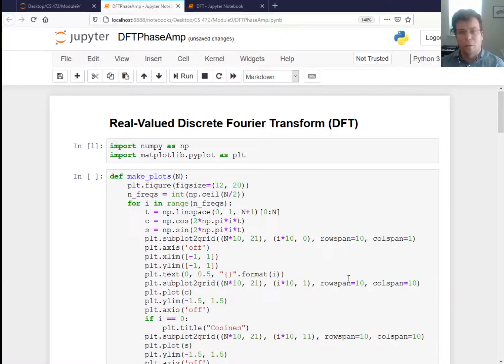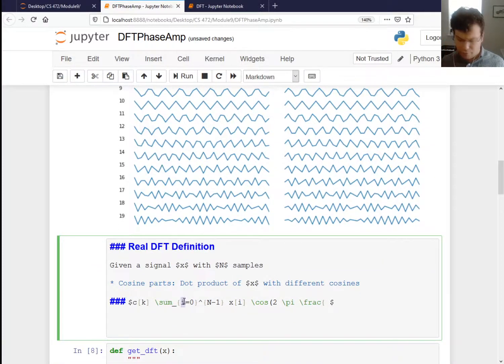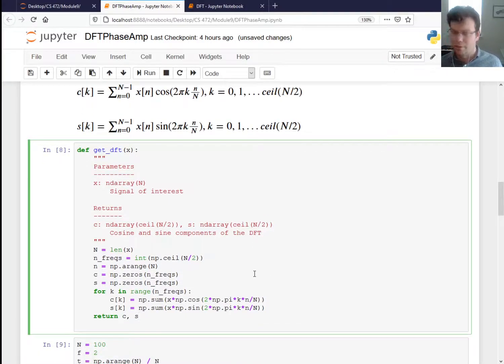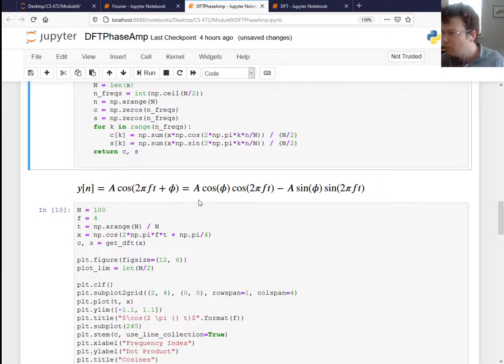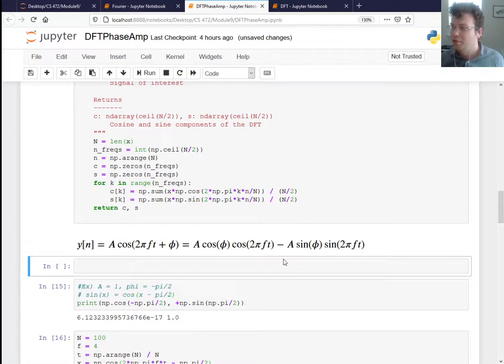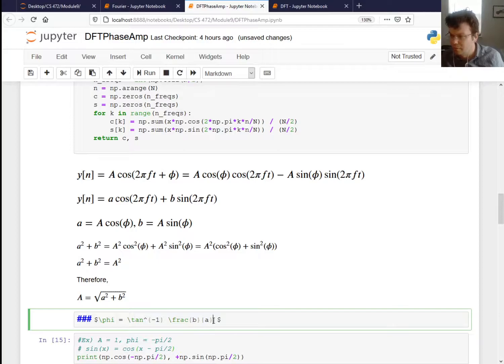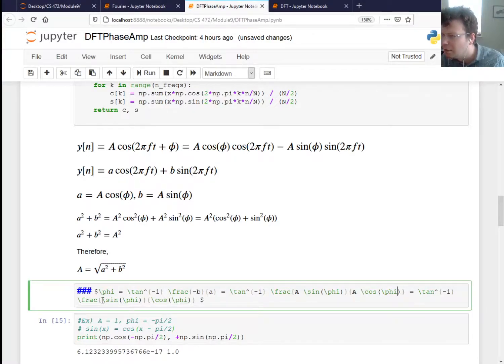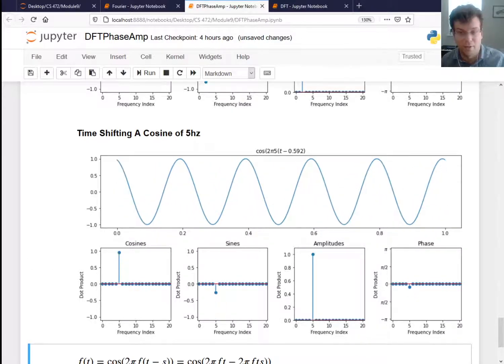Digital Music Module 9 Part 3: Real Discrete Fourier Transform, Amplitude/Phase